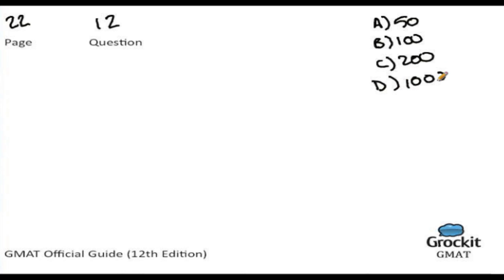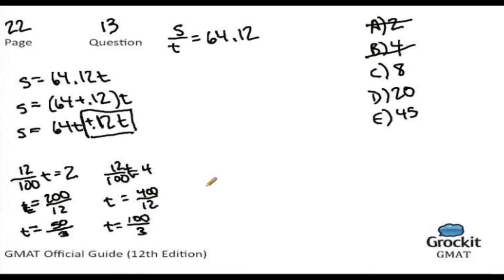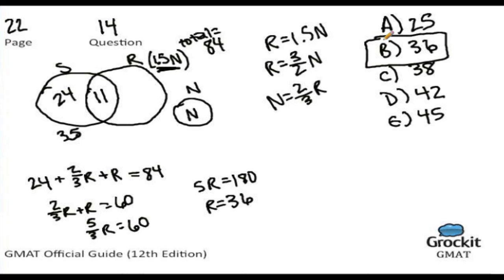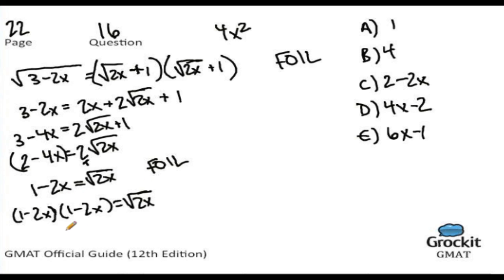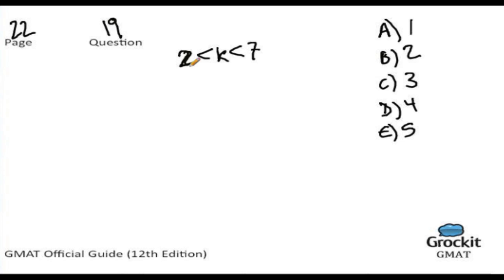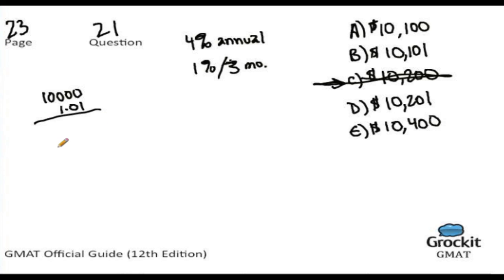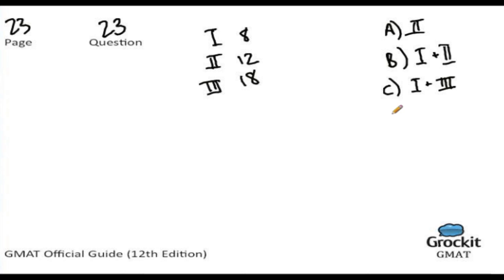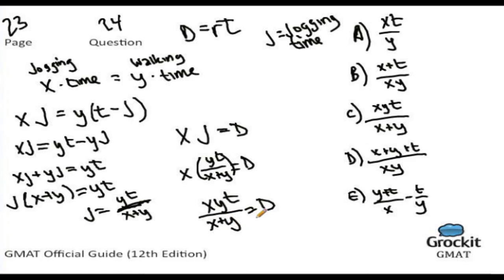GMAT Official Guide 2015 Explained: Problem Solving Sample Questions (12-24)